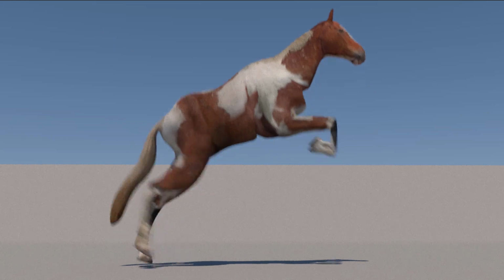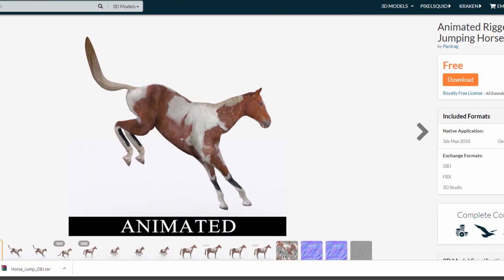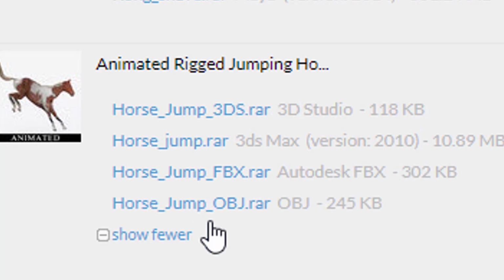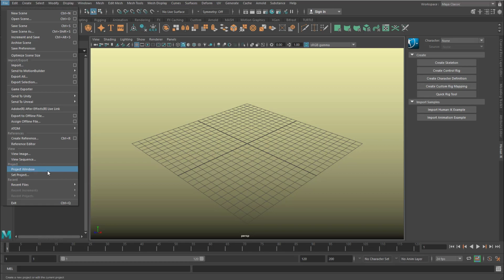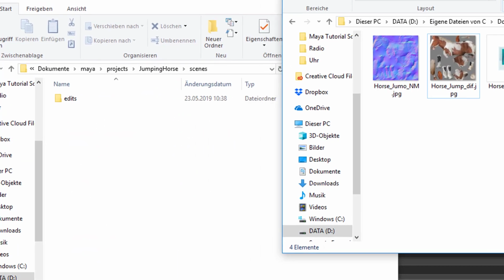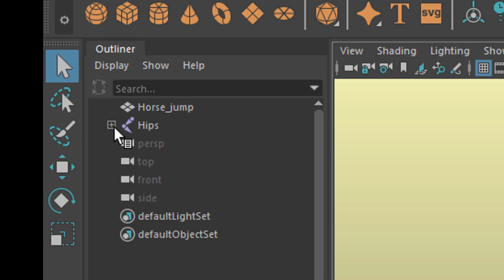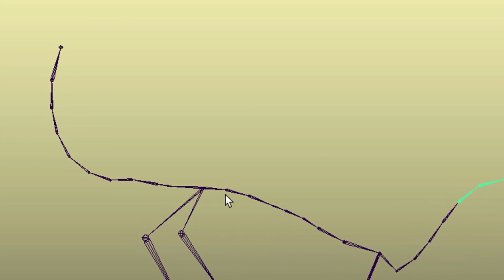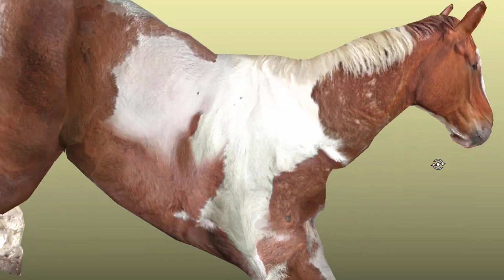Maya: A Jumping Horse [by Pardrag]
First of all: I did NOT model, texture and animate this horse. A Turbosquid user named Pardrag did it. This tutorial is about handling the (free) files, setting up a new project in order to apply the shader materials properly, looping a short animation for infinity and analysing the skeleton.

Here's the link to Pardrag's portofolio where you can find the jumping horse

If you want to render this horse using Arnold you'll have to create an aiStandard material and apply the three jpgs by hand.

Music: "Computer Animation", "dmoll-Traum vom Klavier" and "dubius 170", composed by Maximilian Schönherr, licensed via GEMA.